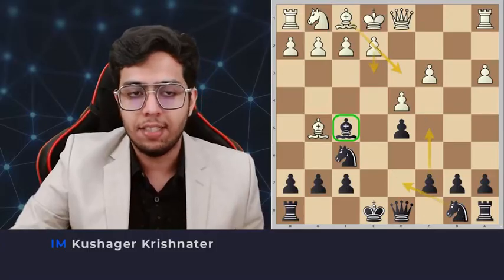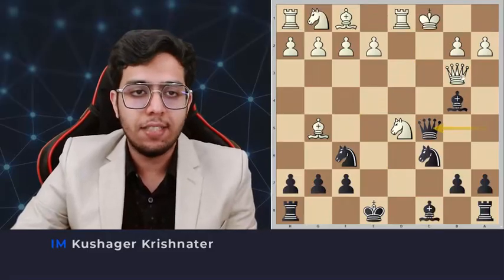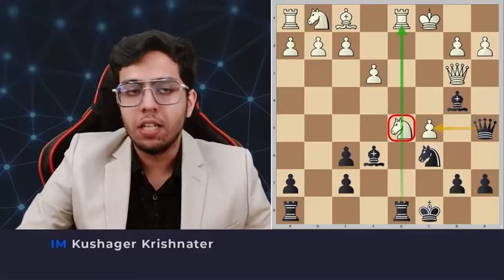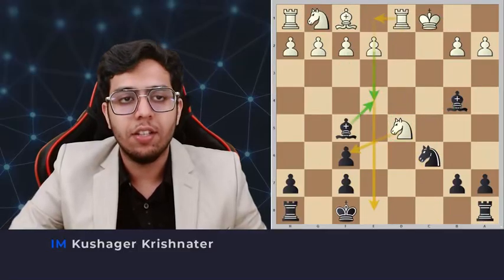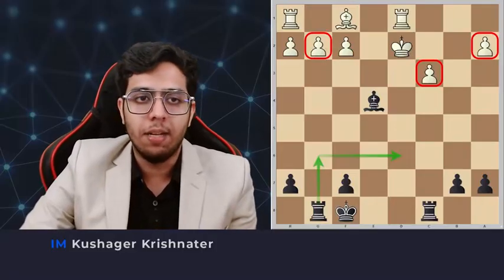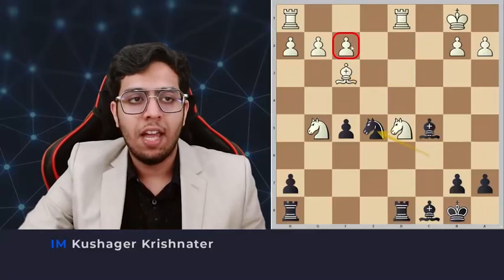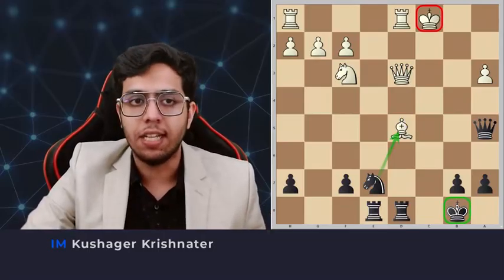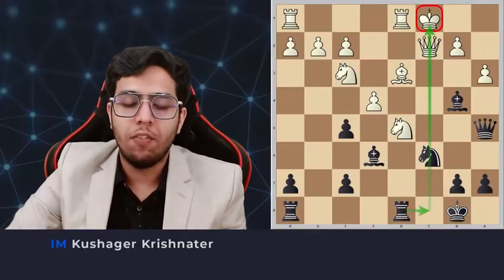24 Gukesh Qgd 6th Move Sidelines